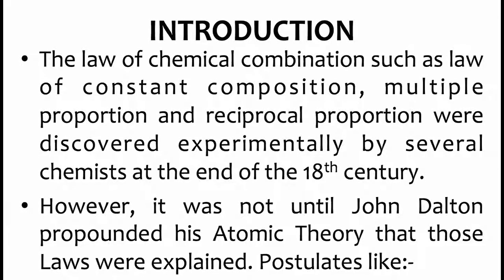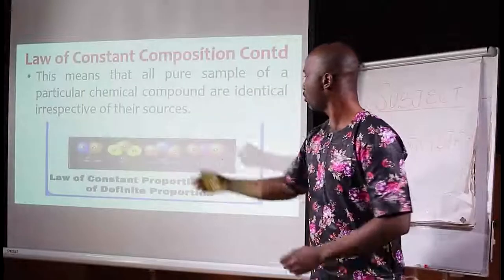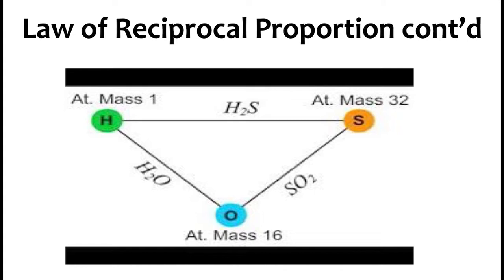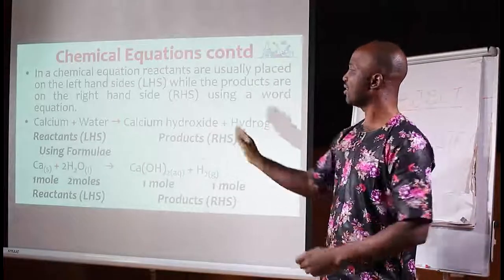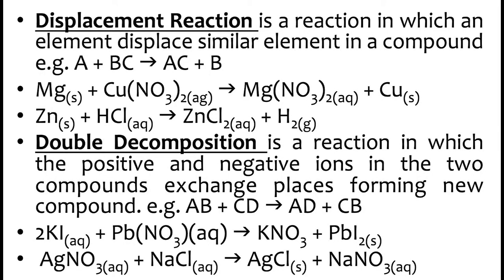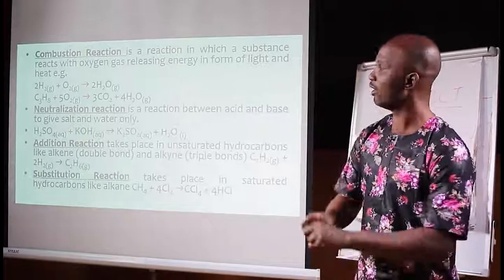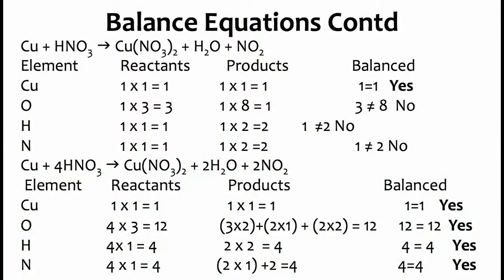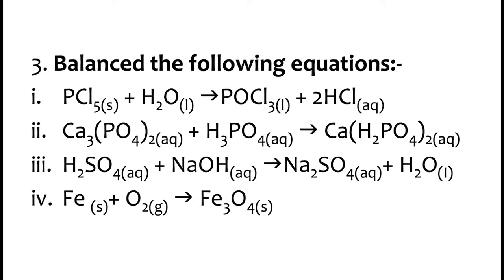Chemistry - Laws of Chemical Combination and Chemical Equations